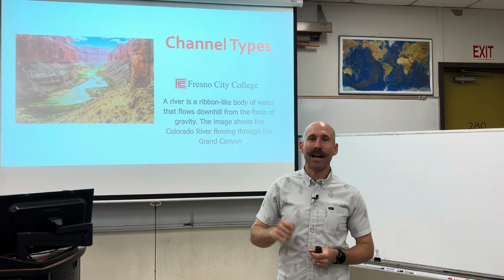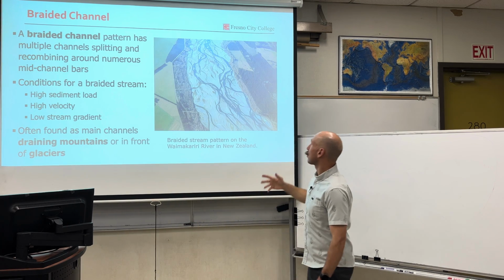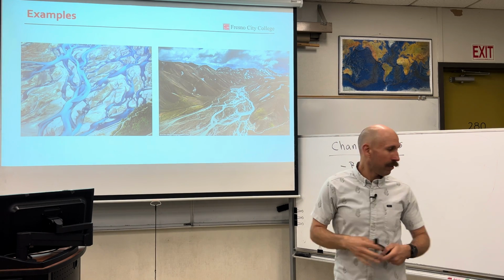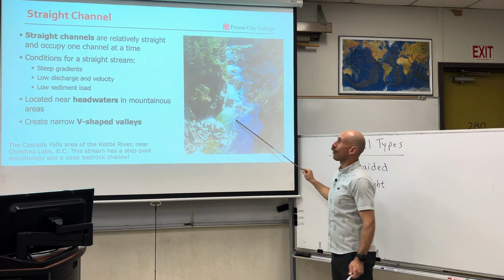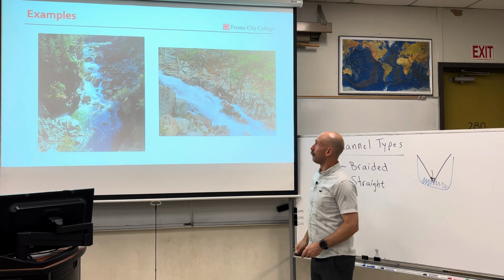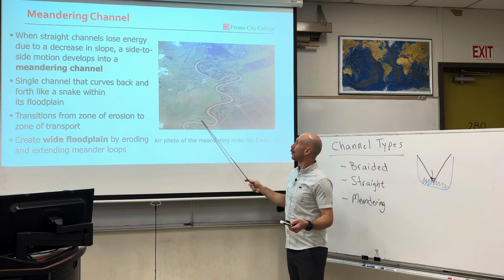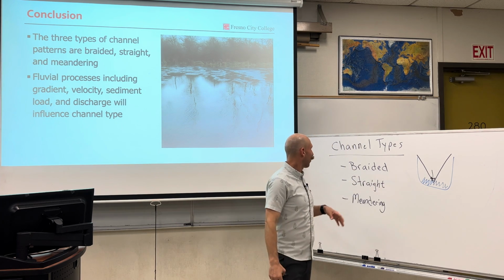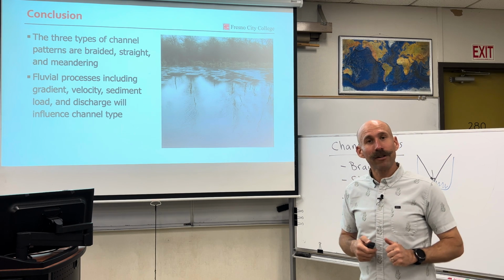Channel Types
Stream landforms are the land features formed on the surface by either erosion or deposition. Stream-related landforms are primarily related to channel types; Braided, Straight, or Meandering.

Objective: Define the three main channel types of rivers